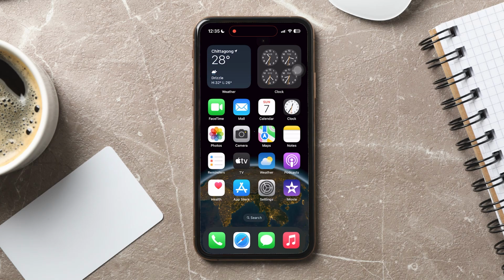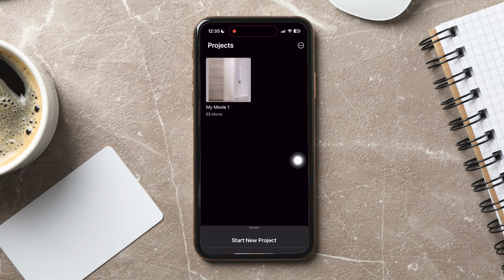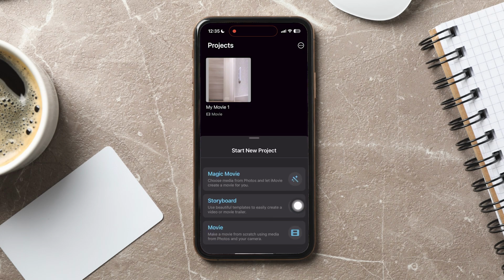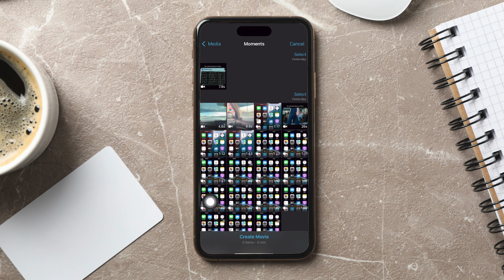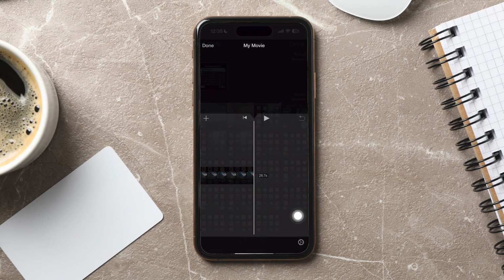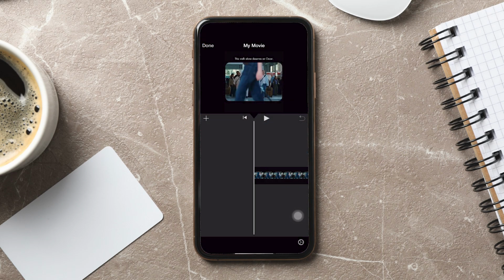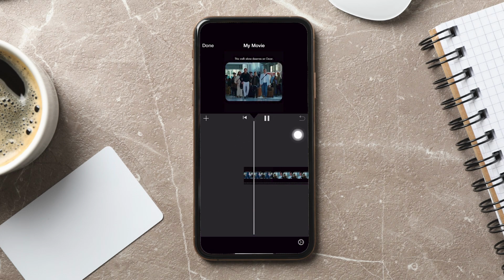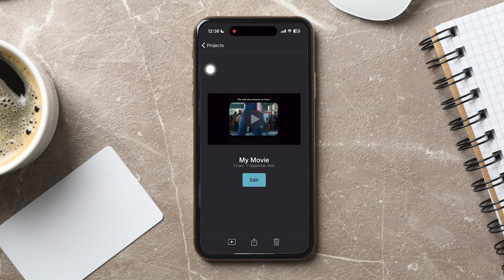How To Speed Up Video On iPhone 2026 (Step-By-Step Tutorial)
Today I'll walk you through how to speed up video on iPhone using the built-in video editing tools that come with your device. You'll learn the simple steps to adjust playback speed for videos in your Photos app, whether you want to create a quick time-lapse effect or just make long videos more watchable. We'll cover how to access the editing features, select the right speed settings, and save your changes without losing the original video quality. Here's how you can easily speed up any video directly on your iPhone without needing to download additional apps or complicated software. The process takes just a few taps and works with videos you've recorded or saved to your camera roll.